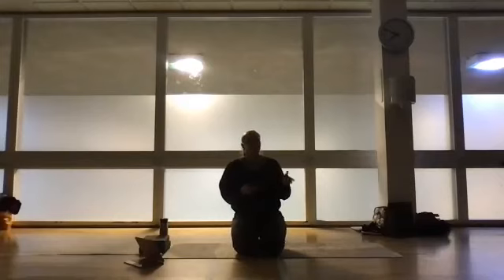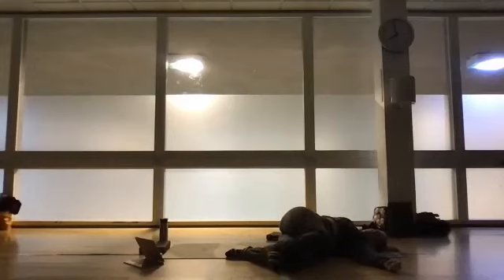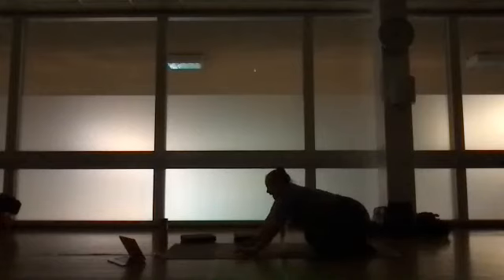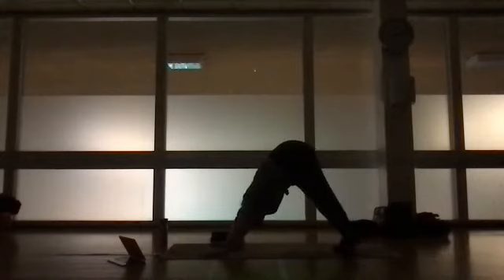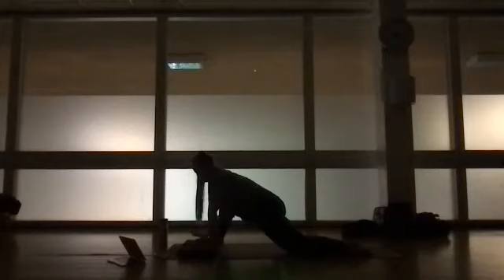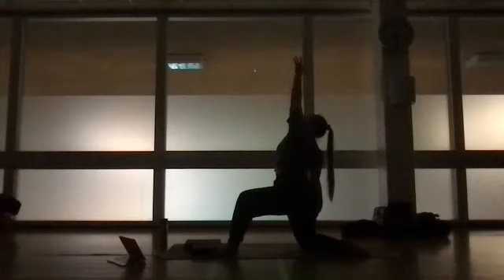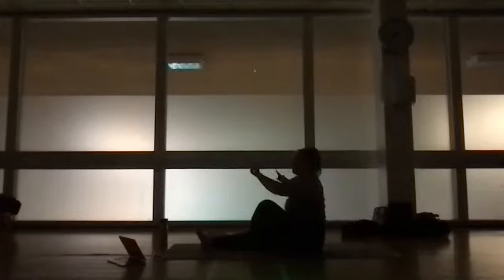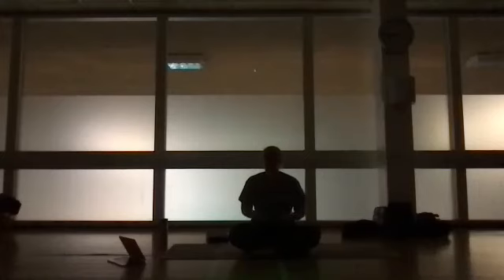Mindful Yoga - 16/02/2022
You will need a yoga mat or towel.

You acknowledge that there is inherent risk in any physical activity. The sessions are designed to be gentle and for beginners however you are responsible for your own safety. Neither Bedford Borough Council or the delivery partners will be responsible for any injury sustained as a result of participation.